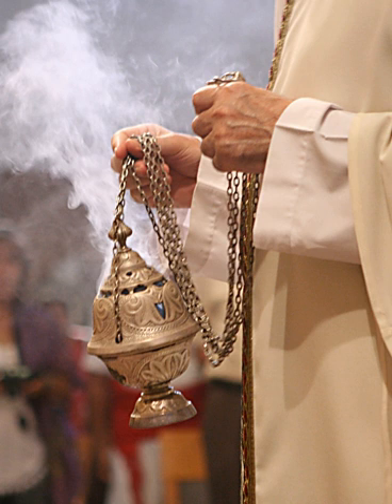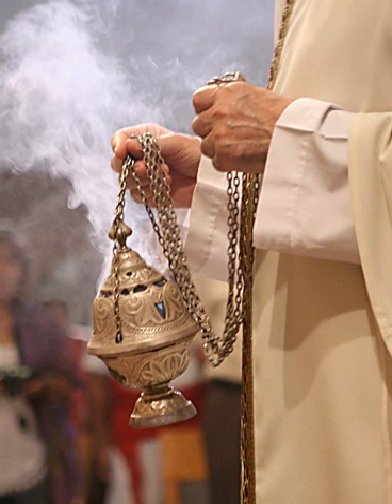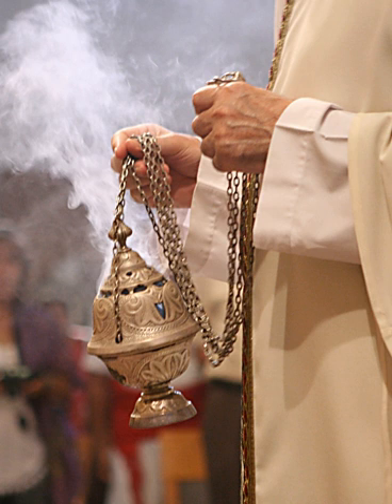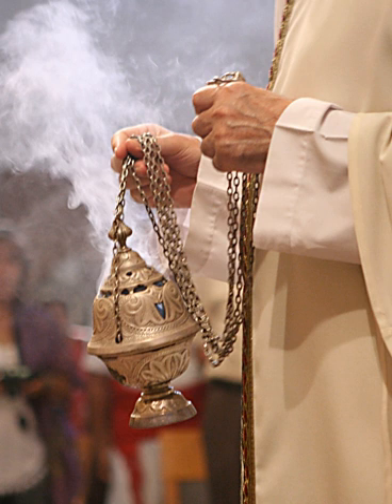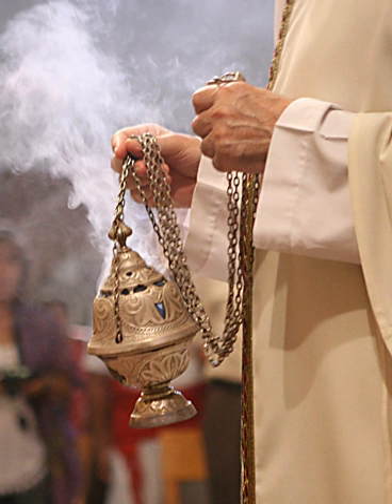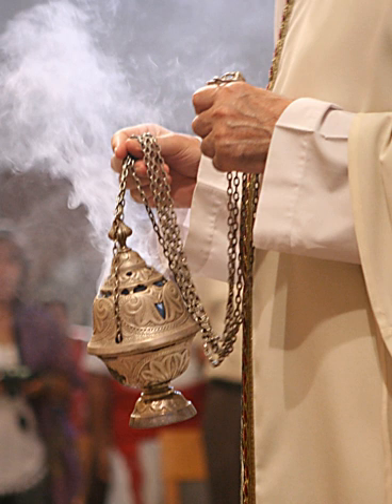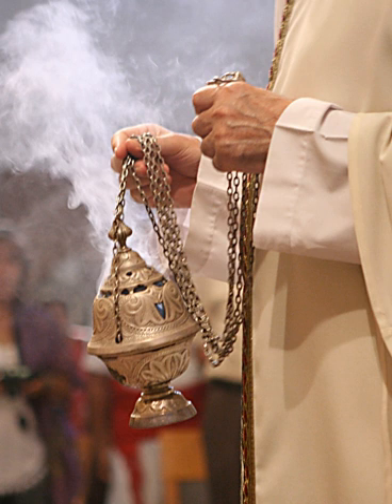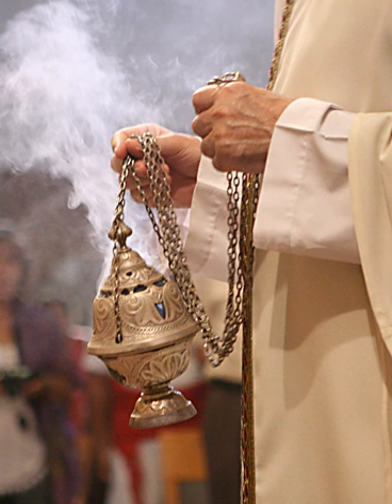Censer | Wikipedia audio article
This is an audio version of the Wikipedia Article:
Censer

- Socrates

SUMMARY
A censer, incense burner or perfume burner (these may be hyphenated) is a vessel made for burning incense or perfume in some solid form. These vessels vary greatly in size, form, and material of construction, and have been in use since ancient times in many cultures, in both secular and religious contexts. They may consist earthenware]] bowls or fire pots to intricately carved silver or gold vessels, small table top objects a few centimetres tall to as many as several metres high. Many designs use openwork to allow a flow of air. In many cultures, burning incense has spiritual and religious connotations, and this influences the design and decoration of the censer.
Some types could also be used as pomanders, where the perfume diffuses slowly by evaporation rather than burning.